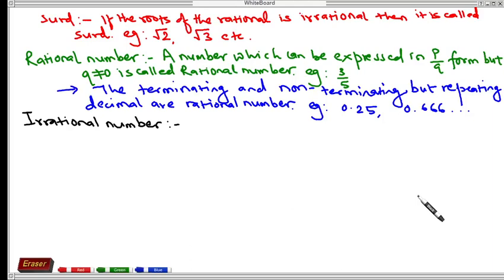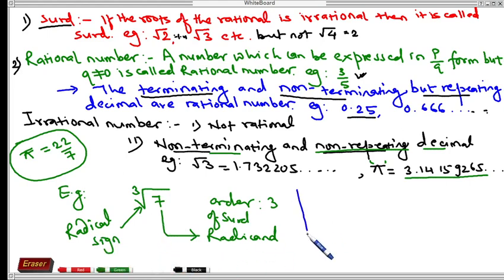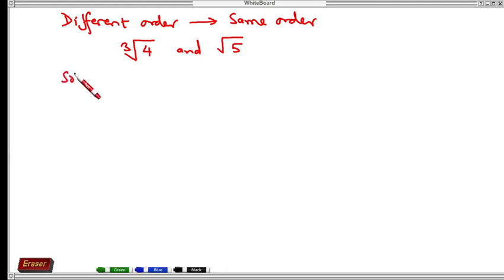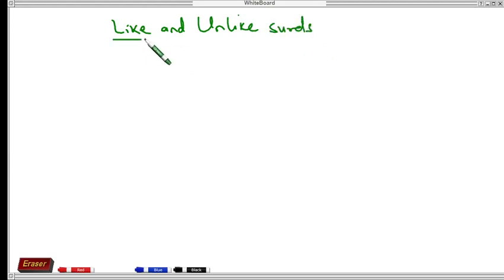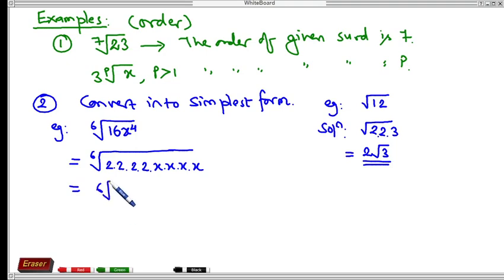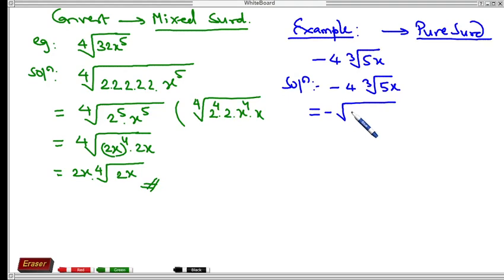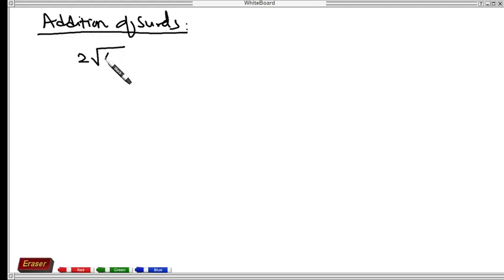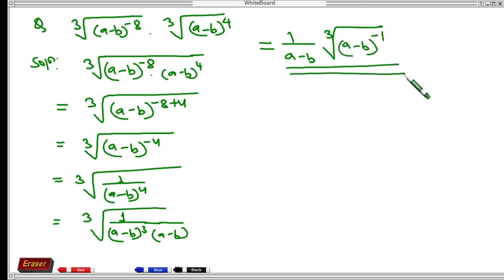Surd# सर्ड # Part-1#SEE# C.Mathematics#NEB#Grade 10# gbsmathsteacher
The definition, its examples, like, unlike, rational number, irrational numbers, converting and comparing the surds in details.